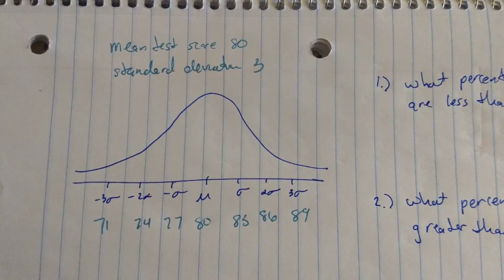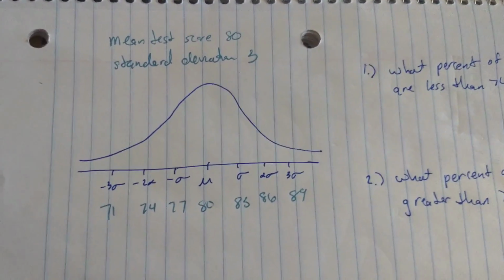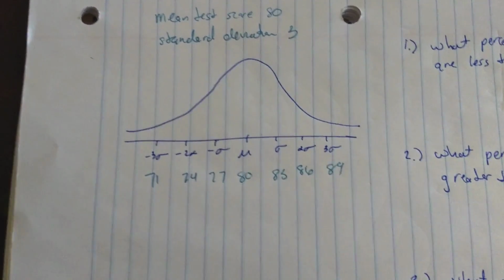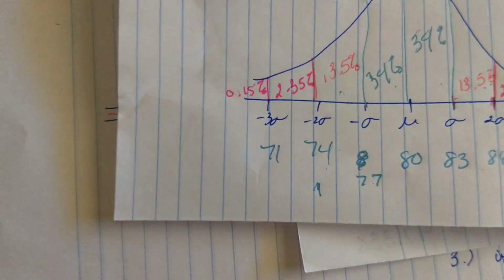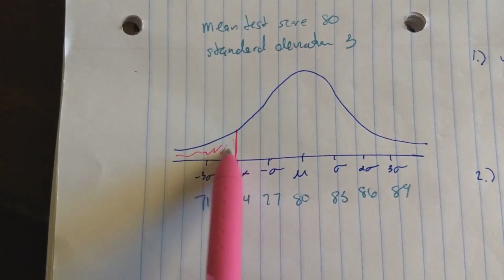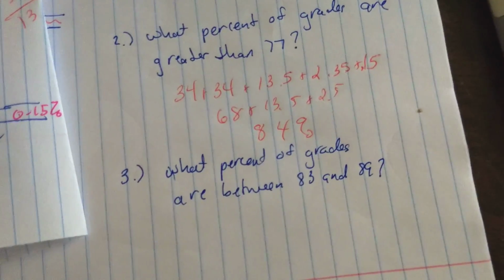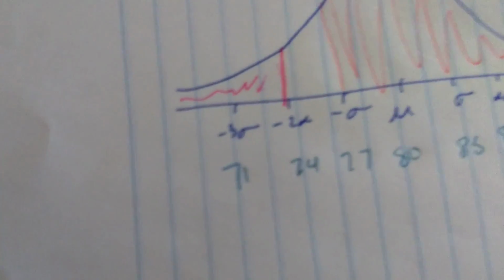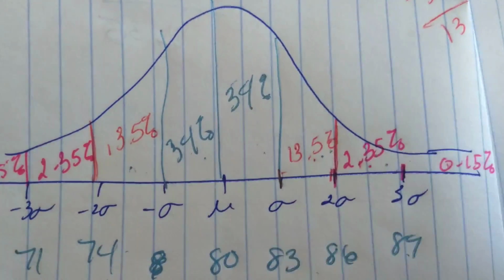Video 5 examples with 68-95-99.7